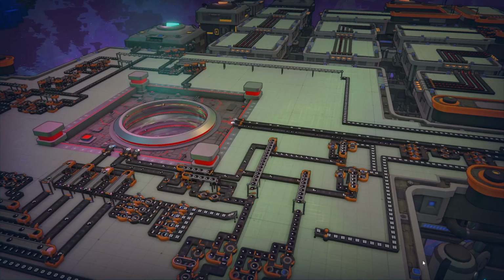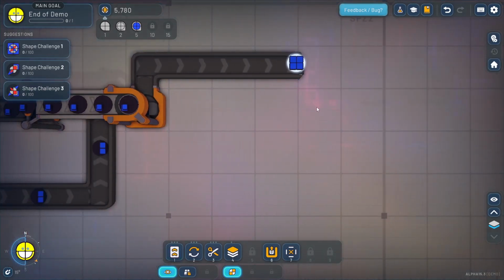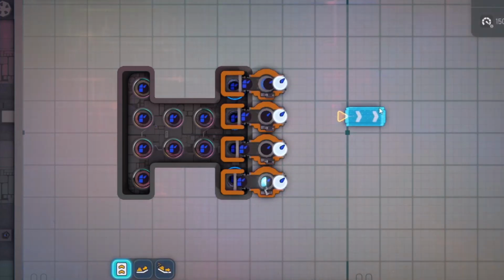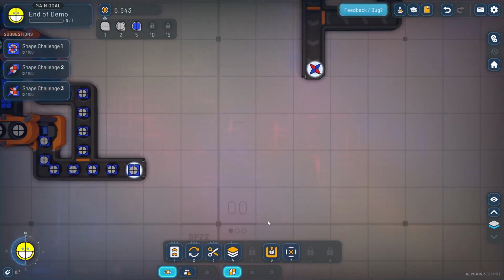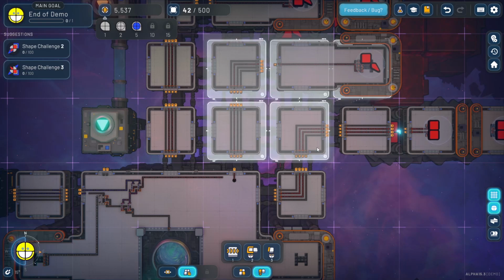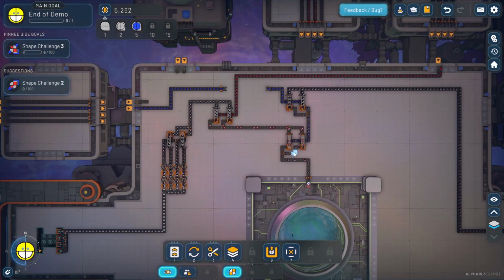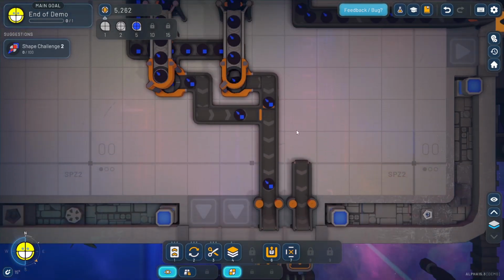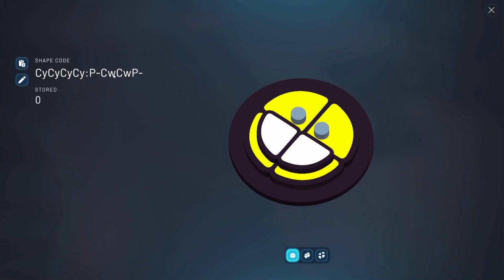This Game is Too Addictive...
I can't stop playing this game. It is so satisfying and looks so good. The 3D aspect of Shapez 2 takes the game to a whole new level. The almost scientific process of creating factories manufacturing jaw-dropping beauties in the form of colorful shapes is mesmerizing. This effect is amplified by the usage of blueprints allowing us to copy and paste existing parts of the factory making the whole process of creating new shapes much cleaner. This is a must-watch for any engineer mind.